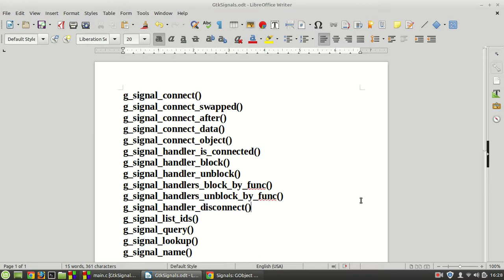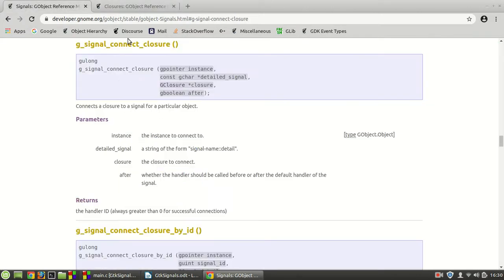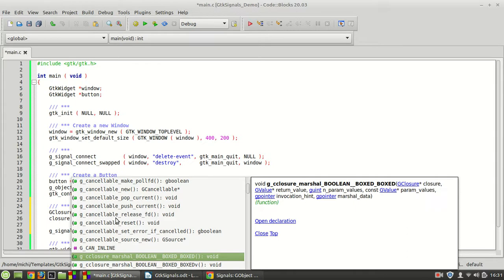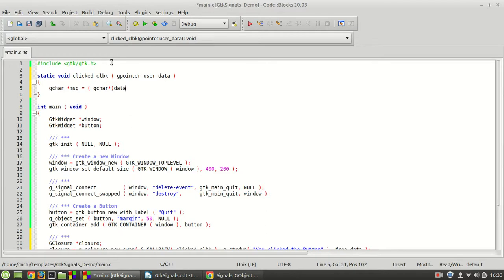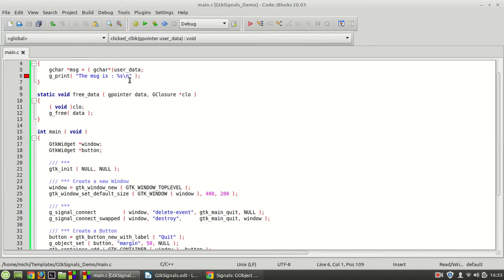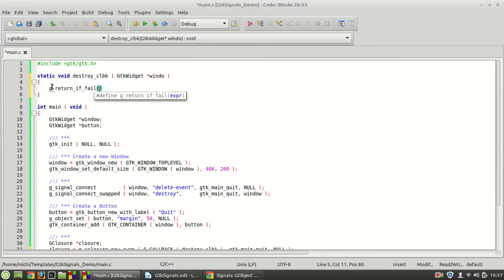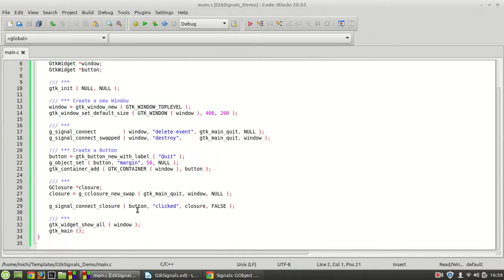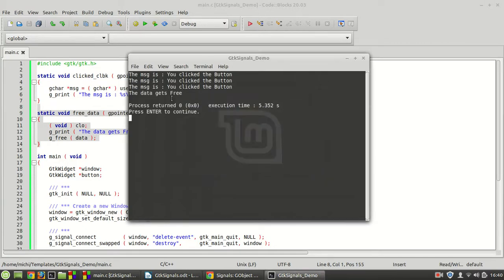GTK GtkSignals Part16